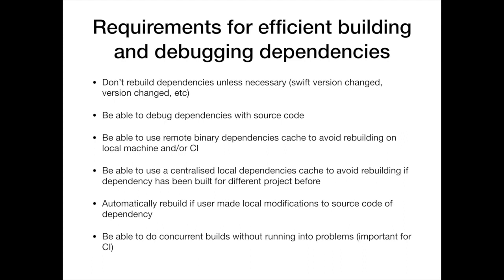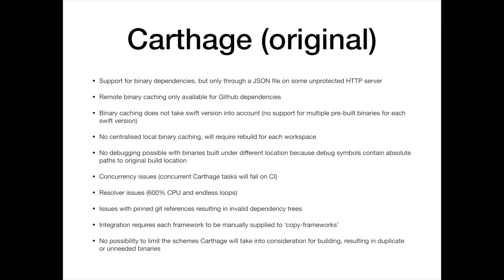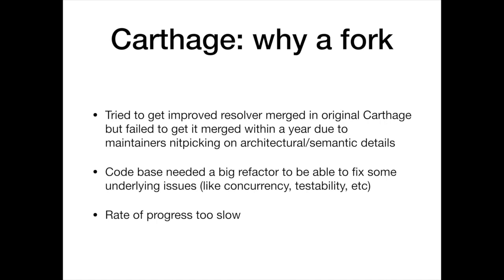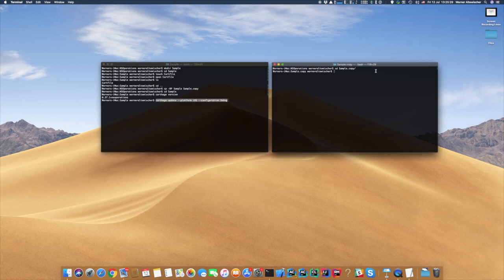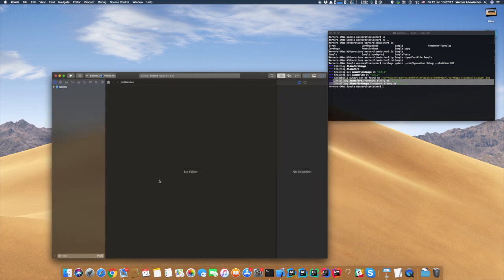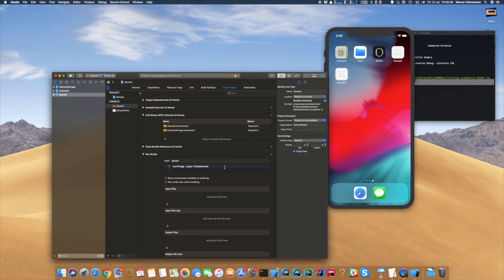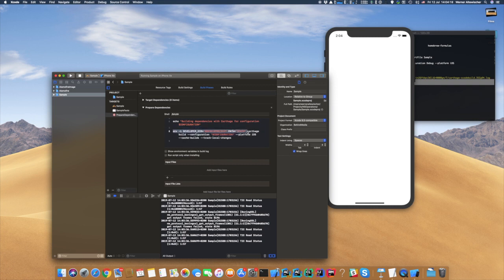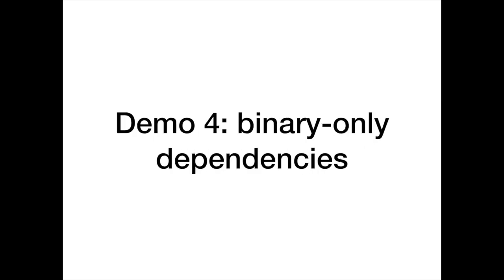Effective dependency management for iOS with Carthage++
How to use the NSOperations fork of Carthage to reduce build times for big projects while still maintaining debug flexibility.

Also fixes a lot of issues/bugs present in the original Carthage and allows for pure binary dependencies unlike other dependency managers.